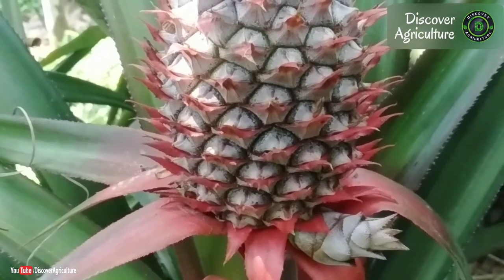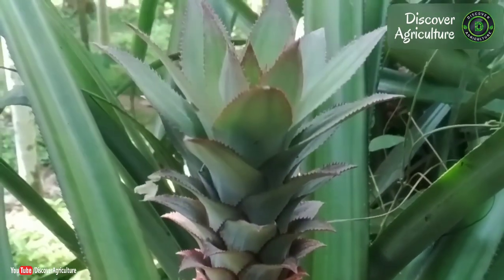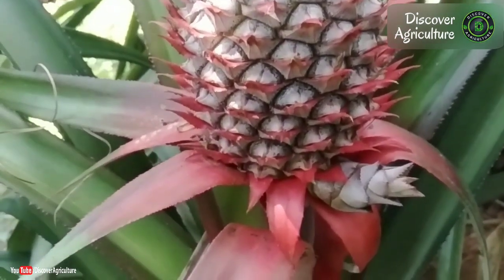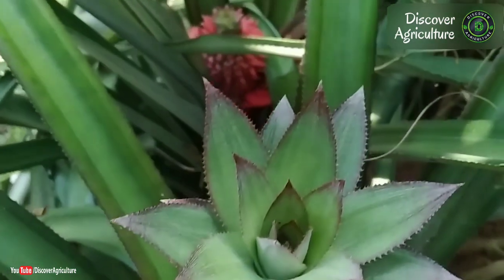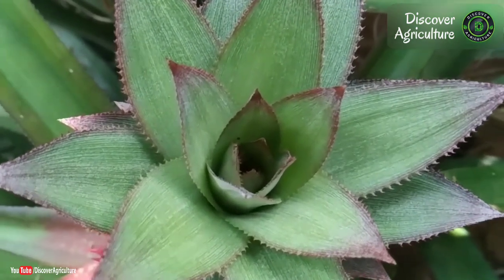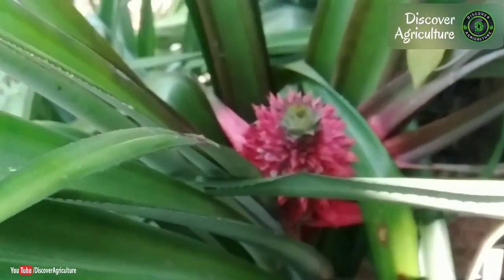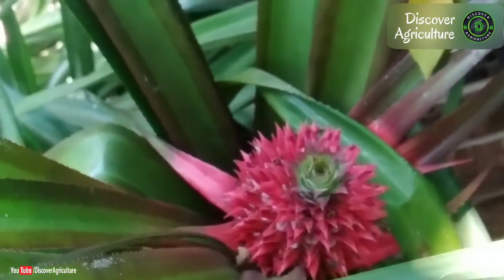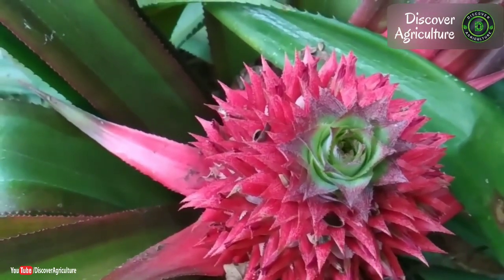Red Pineapple Farming | How to grow Red Pineapple Plant at Home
Ananas bracteatus (common name, red pineapple) is a species of pineapple. It is native to South America (Brazil, Bolivia, Argentina, Paraguay, Ecuador).

Ananas bracteatus is grown as an ornamental plant for its decorative red fruit. The leaves are long with sharp spines, so it can be used as a protective hedge for home security. In colder places, they can be grown indoors as a houseplant. It grows throughout Brazil at elevations of 140 to 320 meters (450-1,050 ft).

Red Pineapple Farming | How to grow Red Pineapple Plant